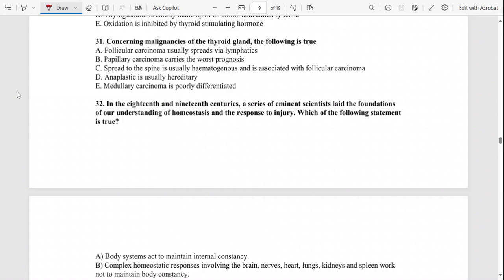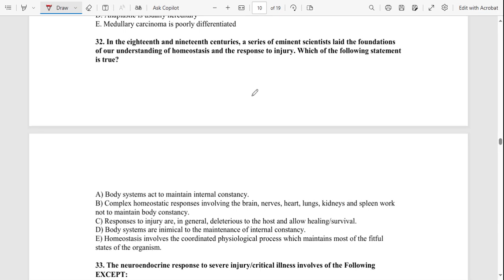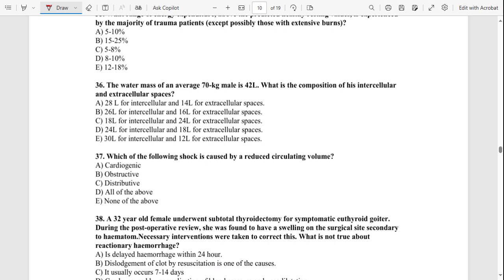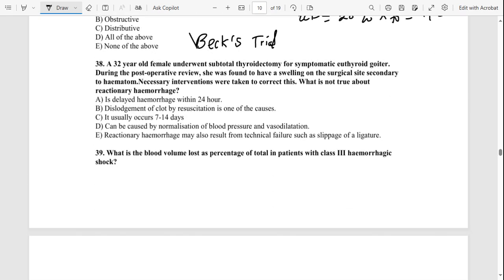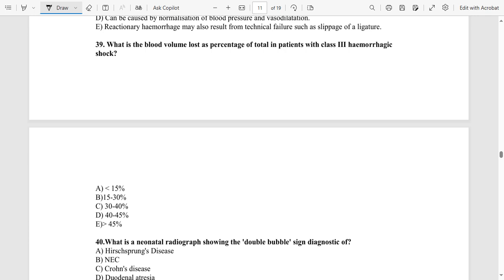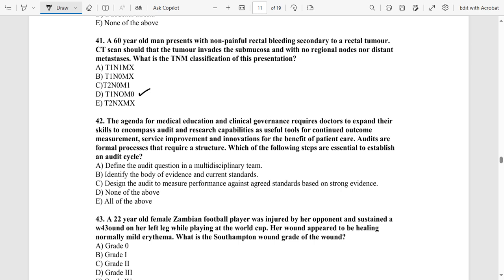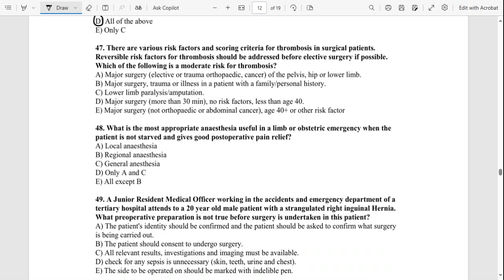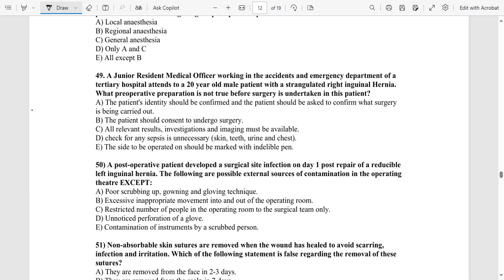2024 surgery exam || part 2 || Unza